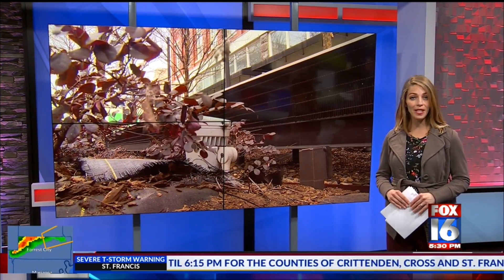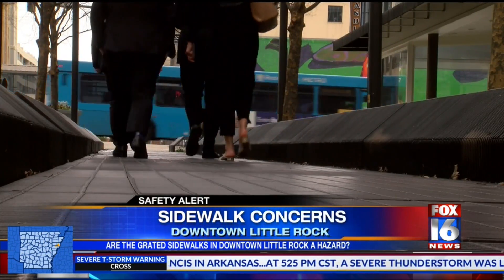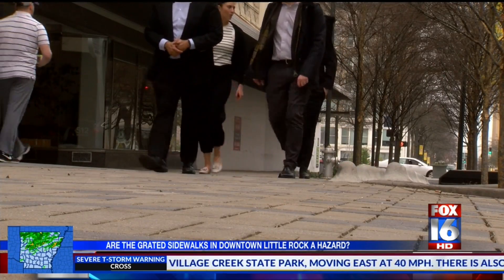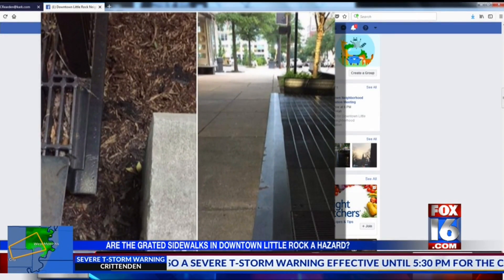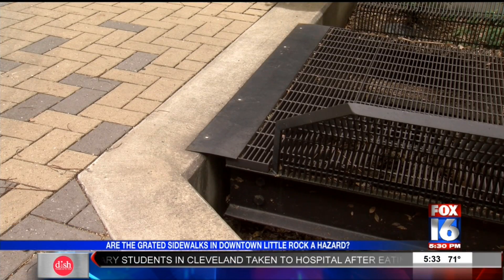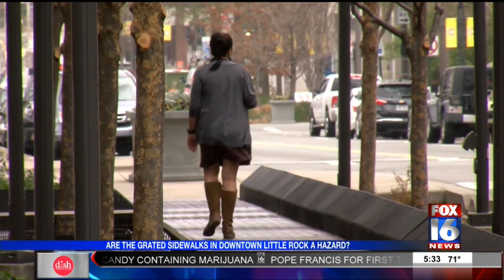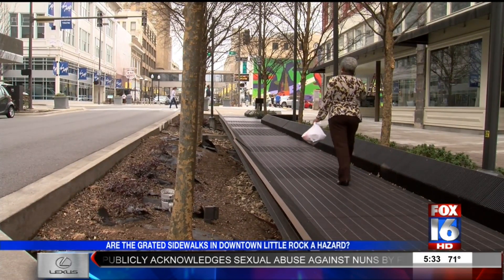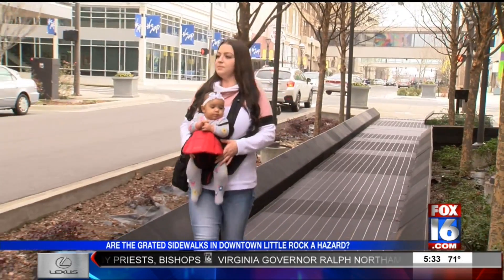Sidewalk Concerns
Are the grated sidewalks in downtown Little Rock a hazard?